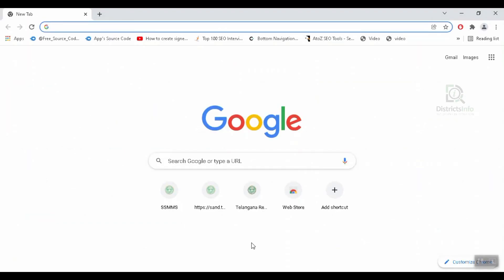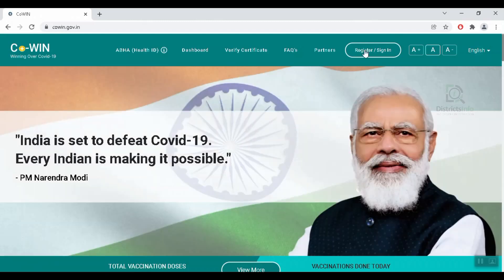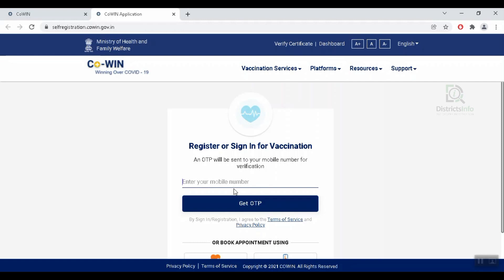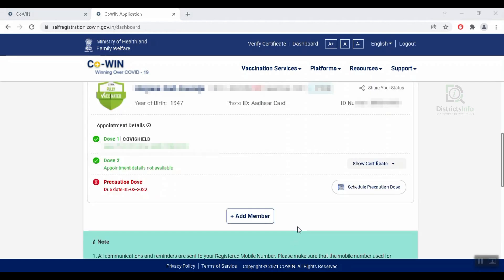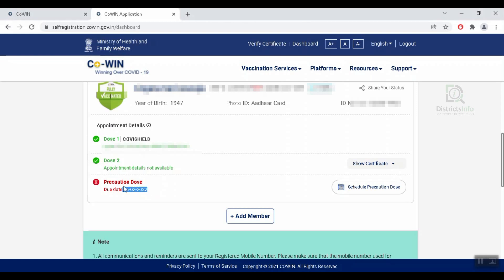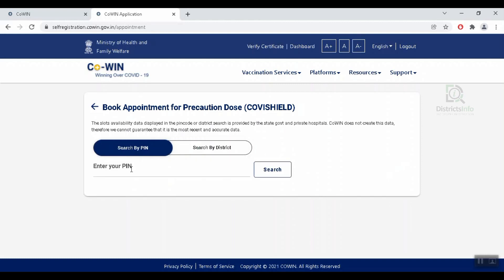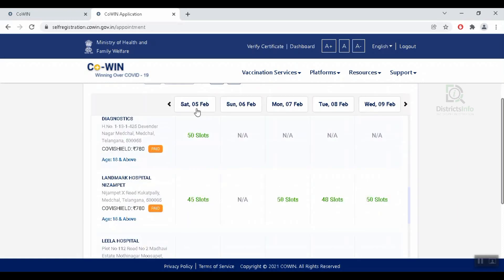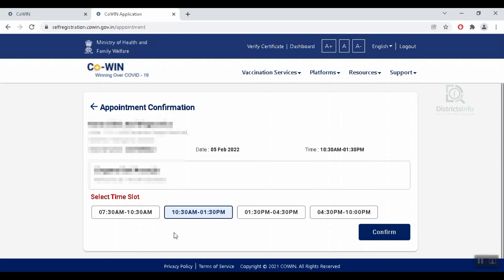Booster Dose Book online || How to Schedule Covid Booster Shot Online in COWIN Website Telugu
Booster Dose Schedule online || How to Book Booster Dose Online in COWIN Website Telugu: Here in this video we have shown "How to book Covid booster Dose Online in COWIN Portal" in Telugu.

Districtsinfo is a Telugu YouTube channel dedicated to offering the latest Information on Government Schemes, Unboxing Videos, Jobs, Tech Videos, Computer Tips  Districts Information and many More...